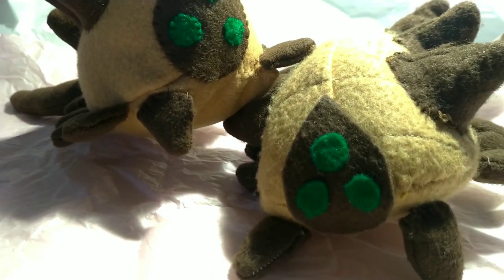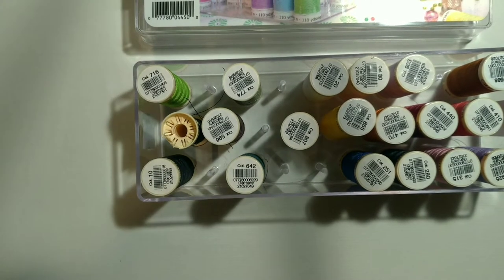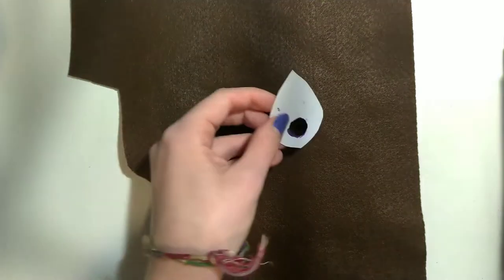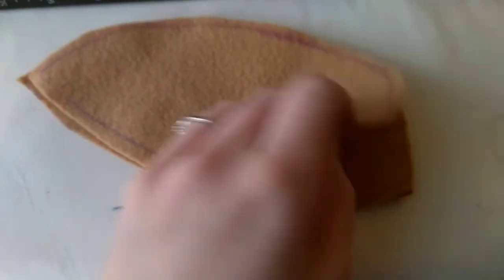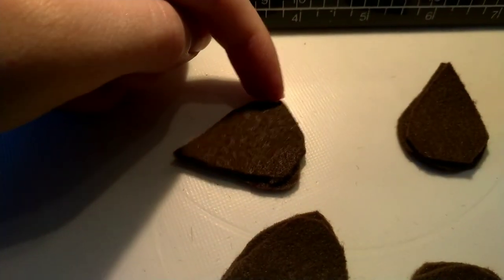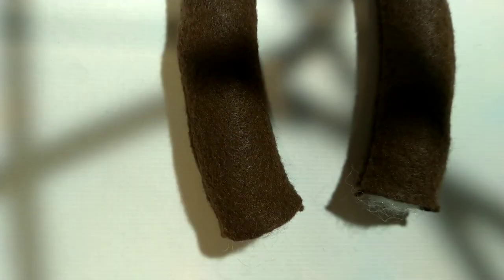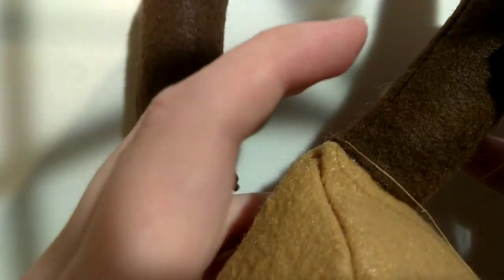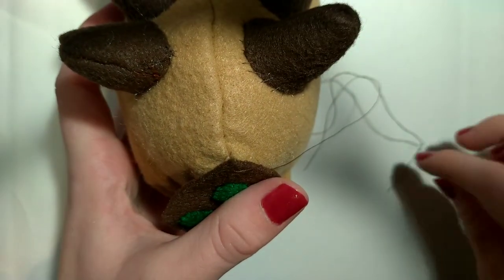Grubby the Hive Grub (Sewing Tutorial)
Since the release of Witch Queen I found it appropriate to release the Grubs...
To be honest, I had this video saved since December 2021. But, Witch Queen has introduced well, The Hive and Hive have Grubs and a grenade launcher that will shoot grubs so BOOM! Grub Video.
- SUMMARY OF GRUBBY AND THE OTHERS -
Grubby the Hive Grub is a mysterious character I created with my Warlock's lore and friends. Grubby was found during a picnic on the Moon eating cat food and was the largest of the brood of the three grubs. The other two named, Twinkie and Toast, which ate the food groups, Twinkies and toast. The Idea of the names came from my idea that grubs, in their free time, ate Twinkies and toast.
My friends know me too well that I ADORE Grubs so its no surprise that I made 3... 🥰
- MATERIALS-
- Felt (mink is a better fabric choice as the fabric is softer but much more expensive)
* Green x1
* Brown x3
* Tan/Beige x3
- Needles/pins
- Stuffing
- thread
- scissors
- marker
Made in:
CapCut
- Sunroof and When you are not looking (CapCut and YouTube... this had to be done becuae of a copywrite claim!)
- Mario Ending (Mario?)
- Solstice of Heroes 2020 (Bungie)
- Fresh (CapCut)
- Up and Down (CapCut)
- First Contact (CapCut)
- Kanari (CapCut)
 Ƹ̵̡Ӝ̵̨̄ - - - ⊂(•̀﹏•́⊂ )∘˚˳°